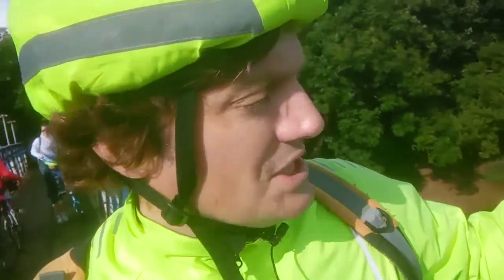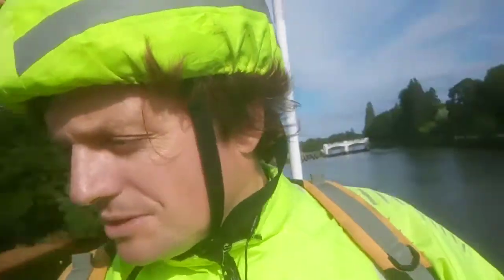The River Thames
The River Thames is the second longest river in England. It flows from Oxford and London.